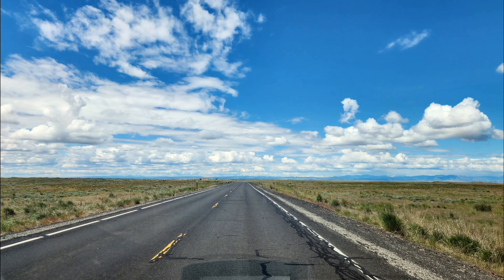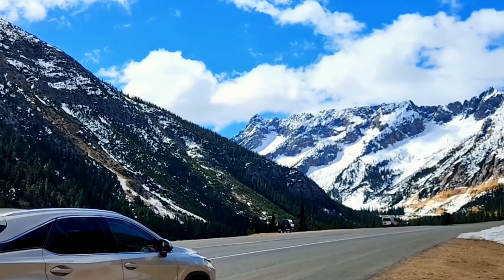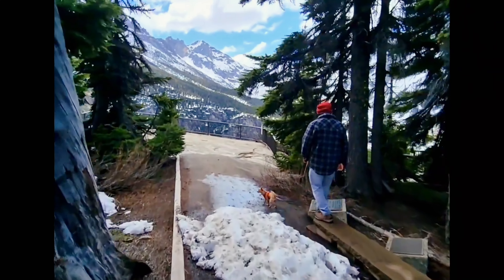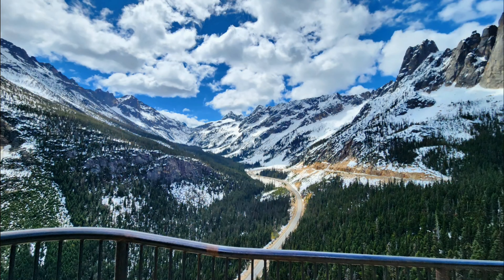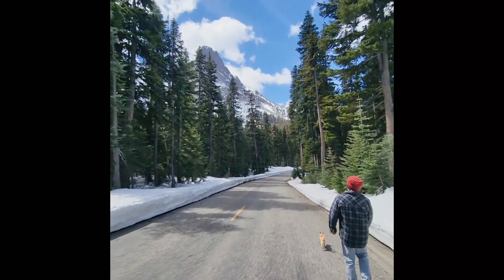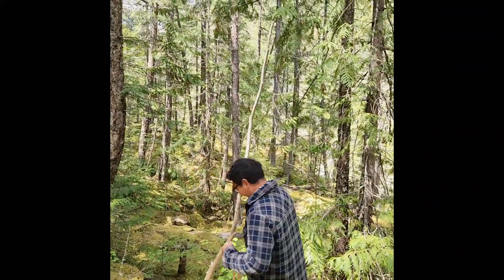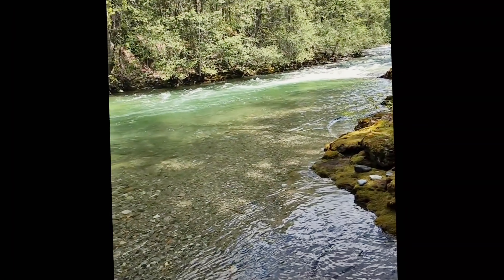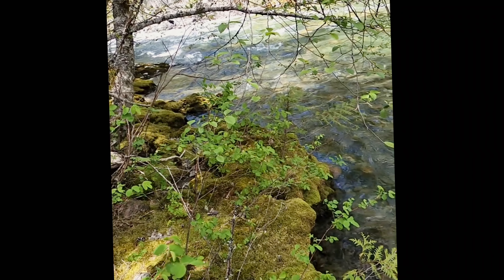Spring in the North Cascades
Every Spring we make a trek through the North Cascades, via highway 20 driving from East to West, this way you see more of the hanging glaciers. We usually spend a night in Pateros, have a cherry tart at the local bakery. In Brester we always have lunch at the Camperos Mexican restaurant, the red snapper is excellent. Hope you enjoy.